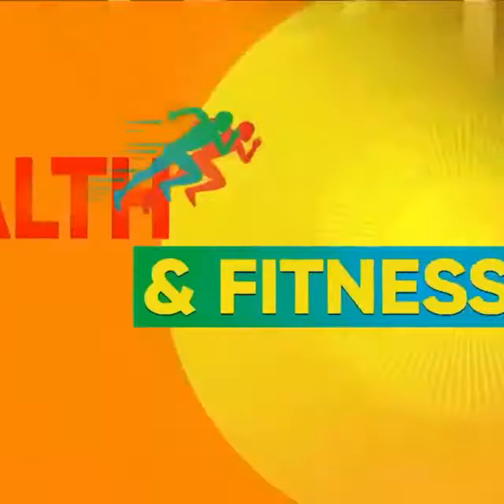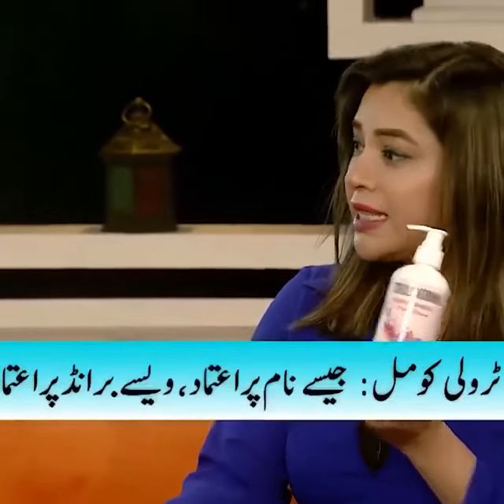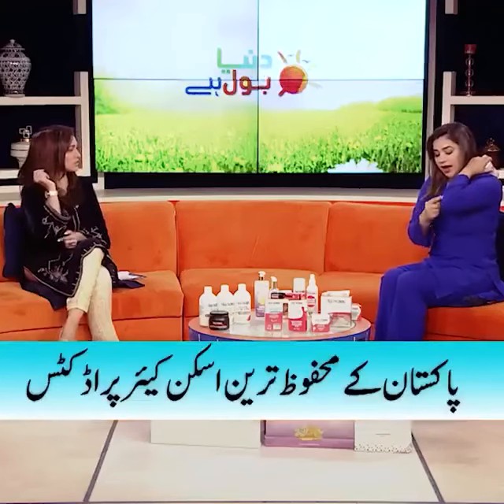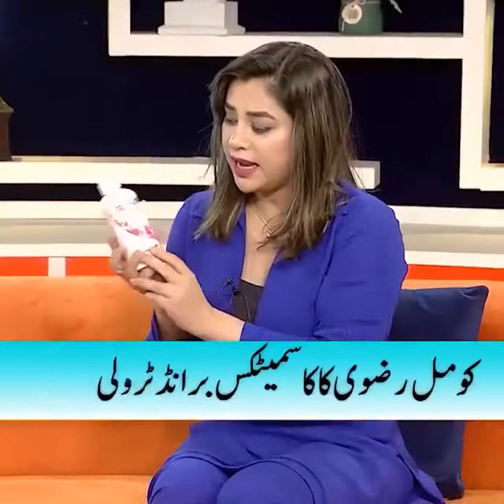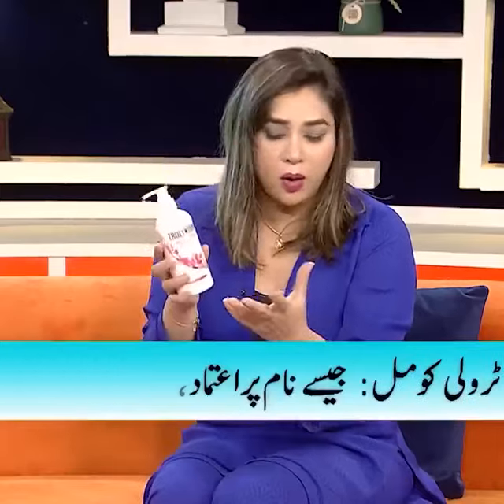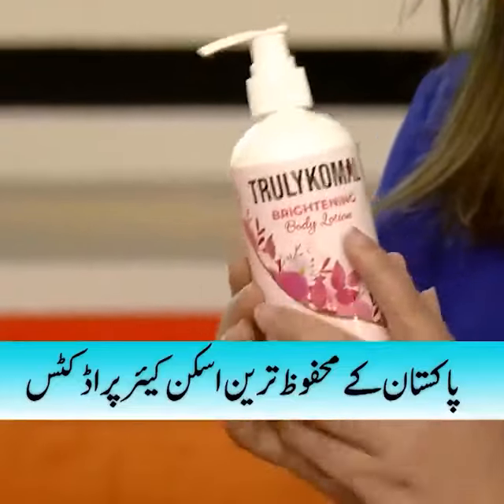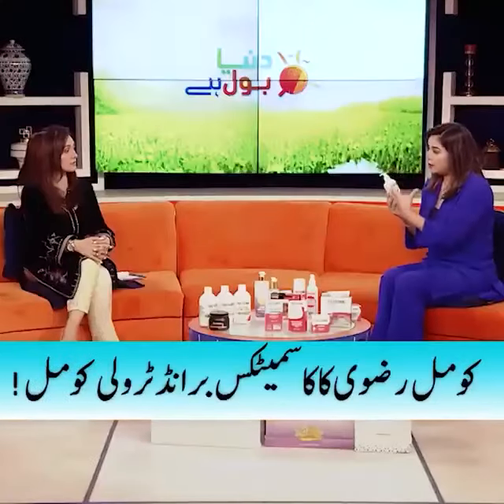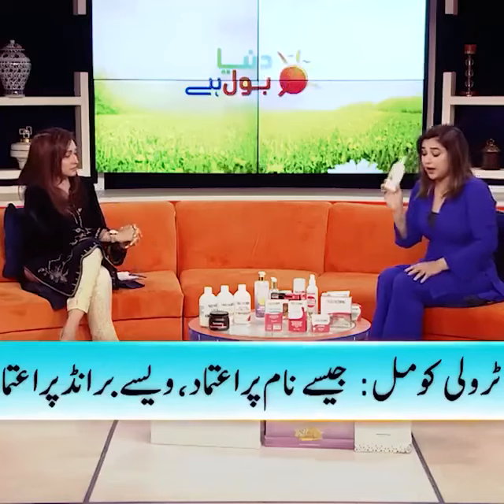Brightening Body Lotion - Trulykomal